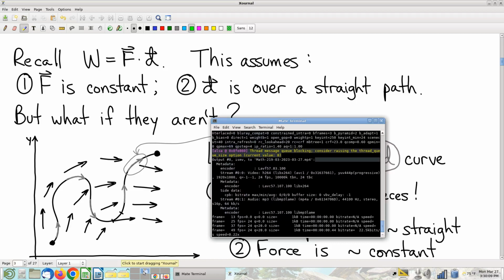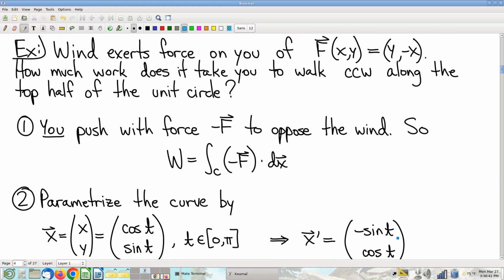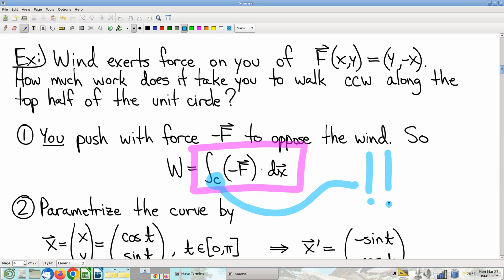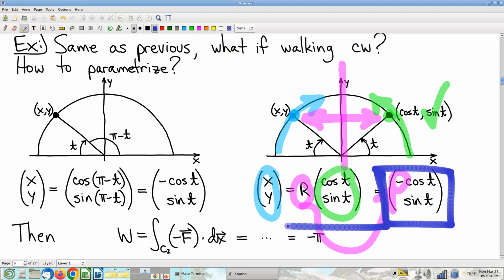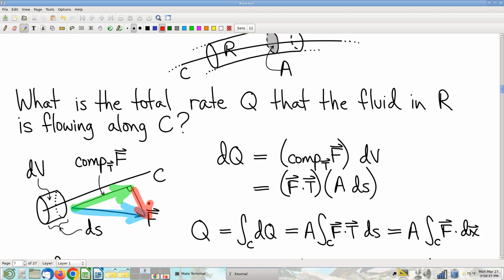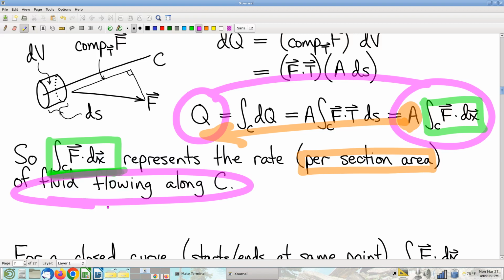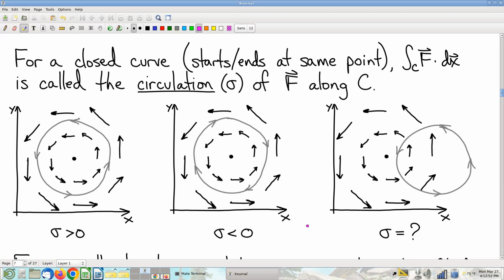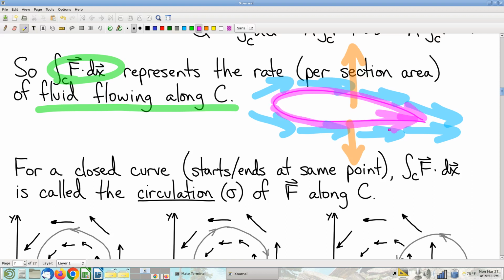Math 219-03, 2023-03-27